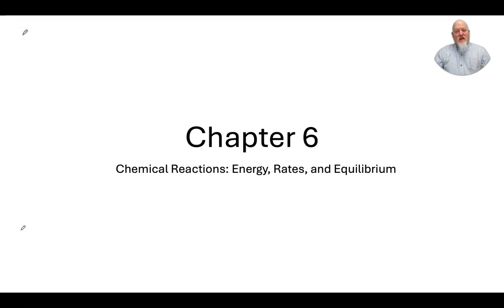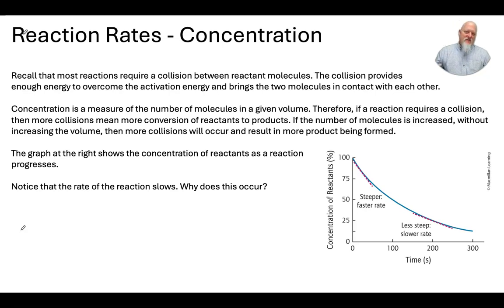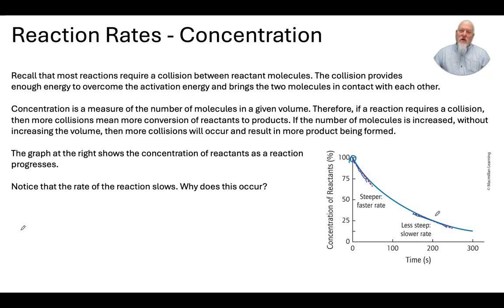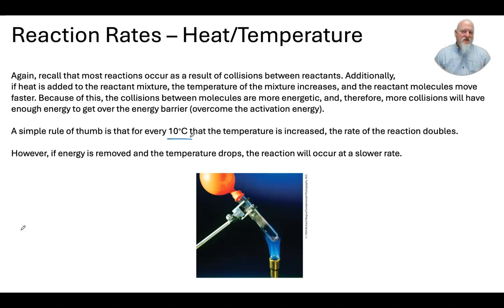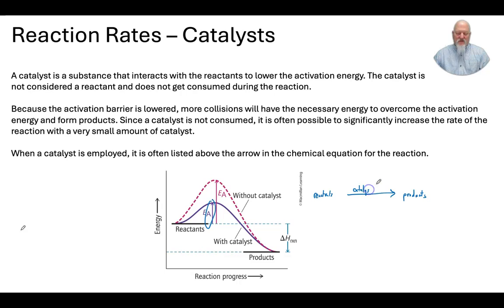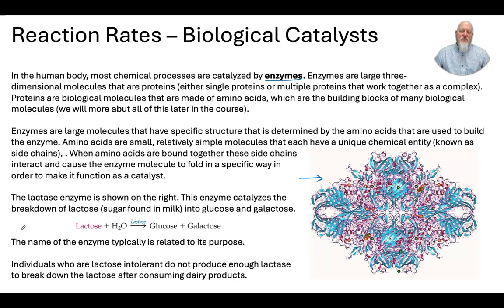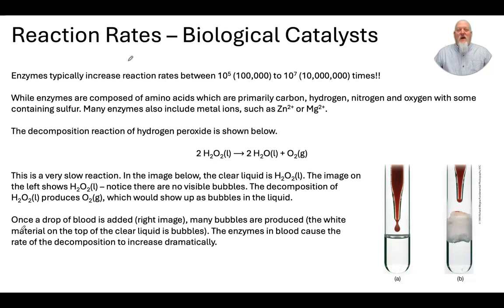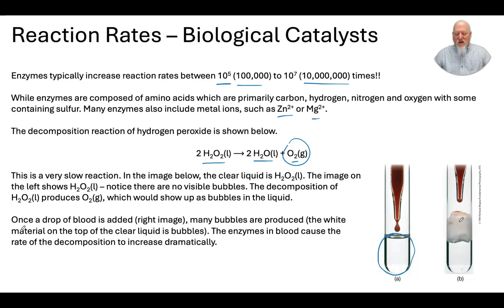Chapter 6 Reaction Rates